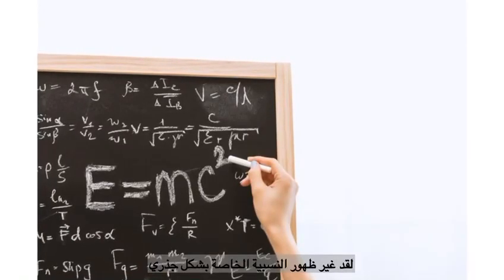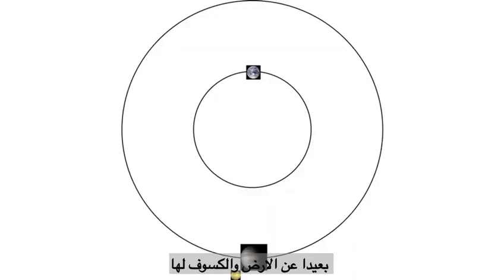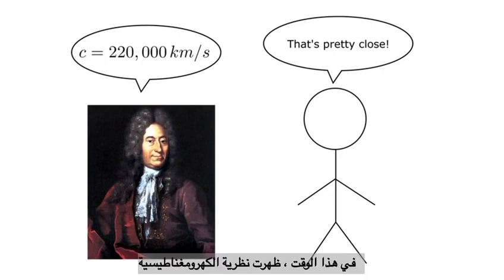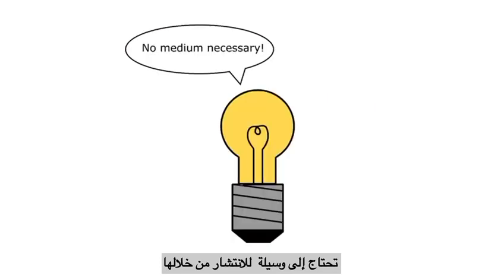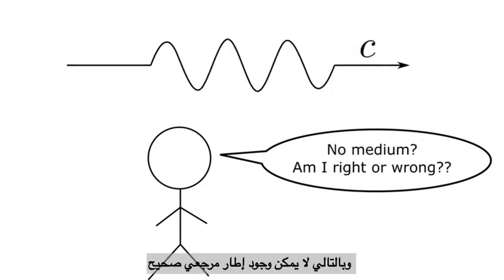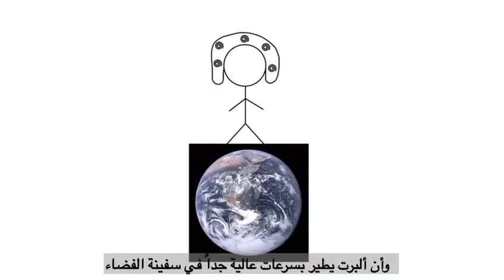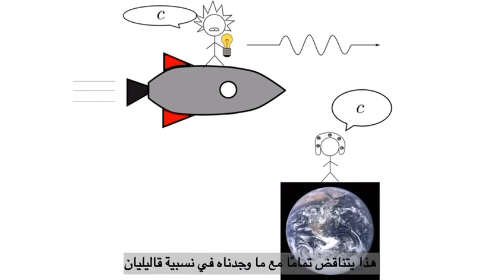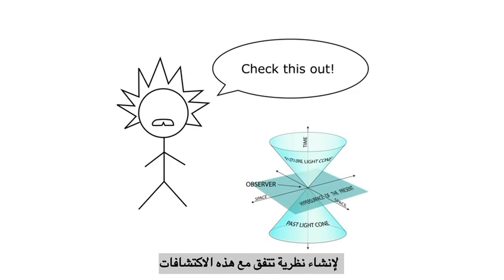Why speed of light is constant?📹مترجم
All rights to @zapphysics